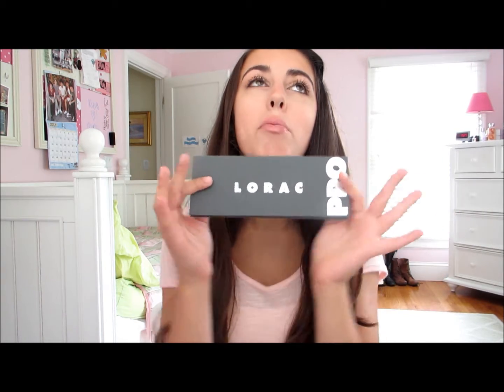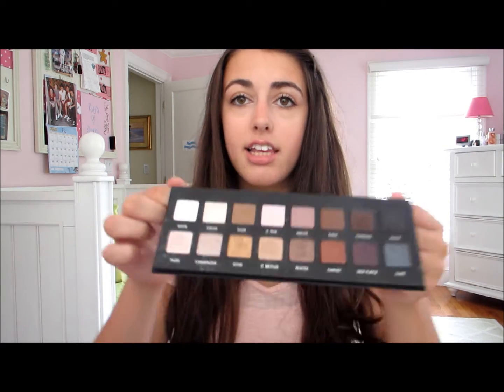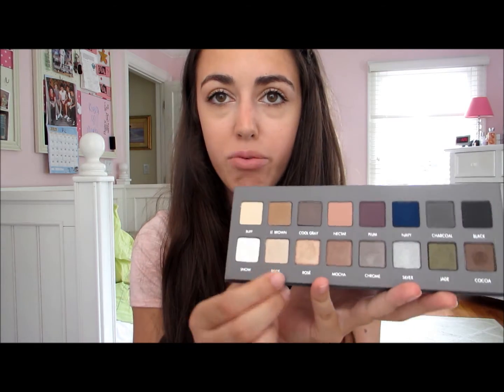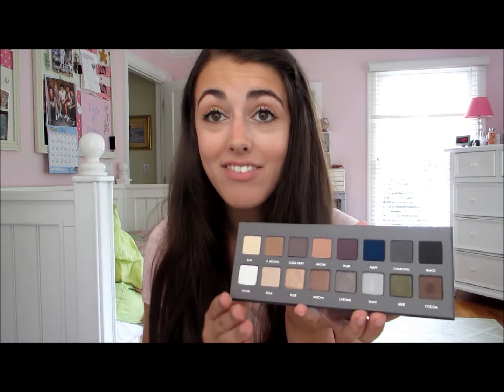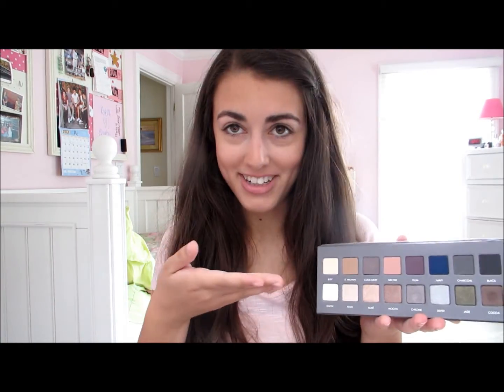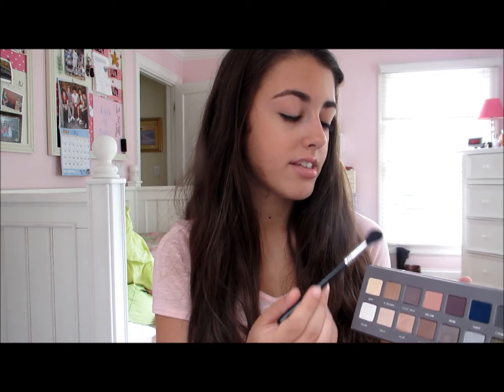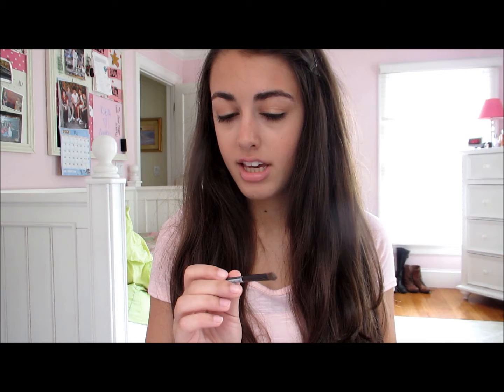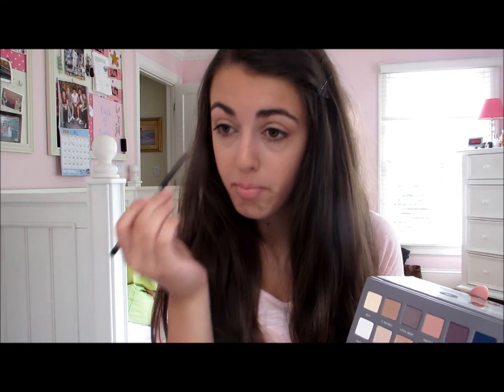Lorac Pro 2 Palette Review & Tutorial!